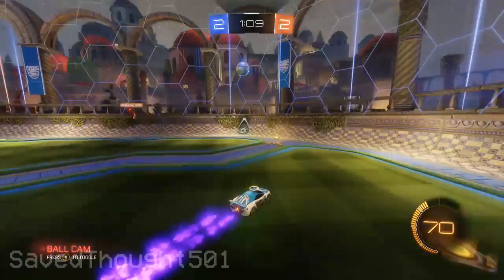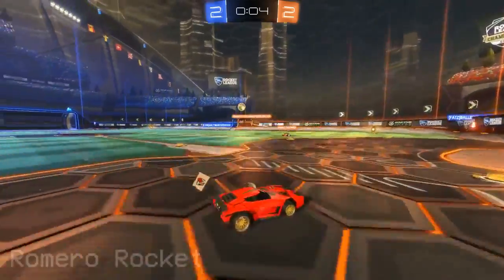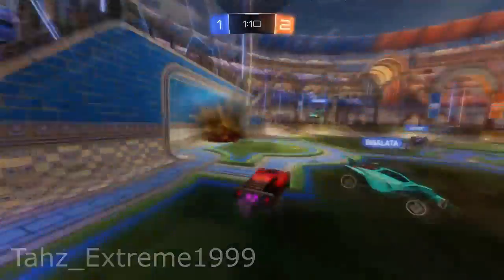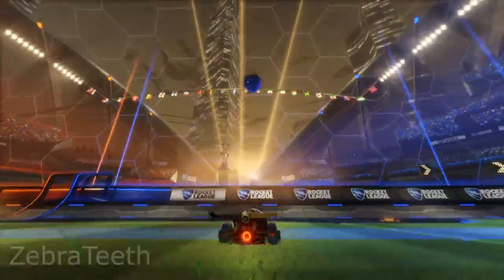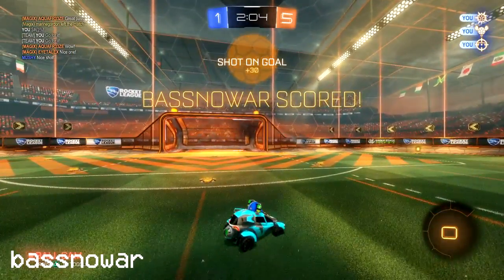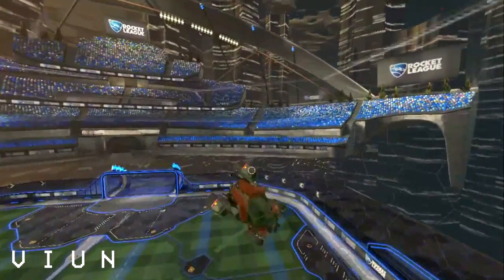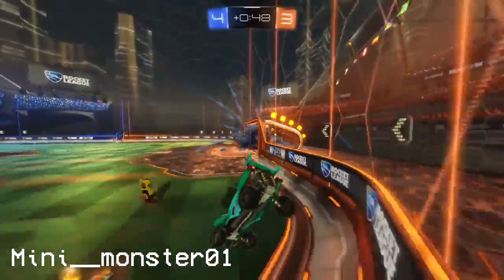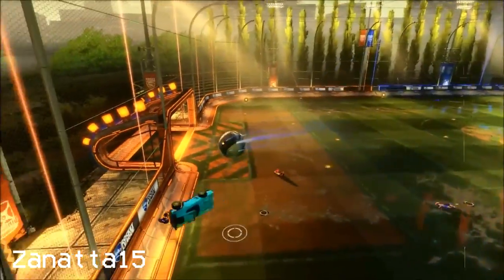Rocket League: Top 10 Freestyles of the Week #1 ft. insane angled goals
Due to so many submissions and so many good goals, freestyles are now in a separate top 10! Air dribbles, team plays, dribbles, jukes and more will be in a separate top 10 coming tomorrow so if you didn't see the clip you sent in, it'll probably appear tomorrow! Disagree with the order, what order would you put the goals in??

if you're still in the description write Wow!